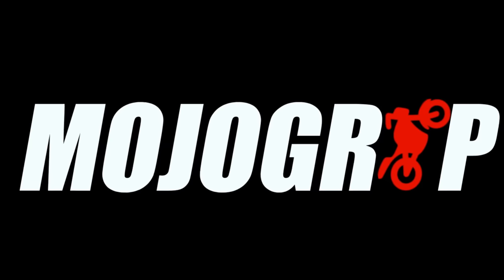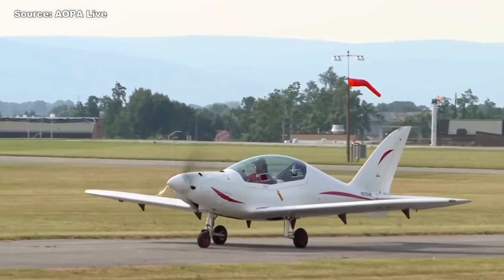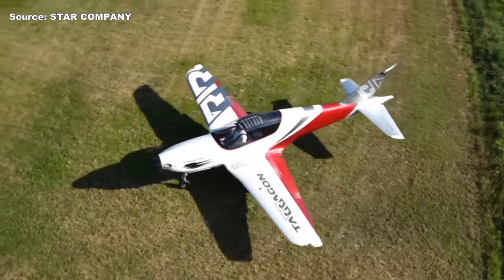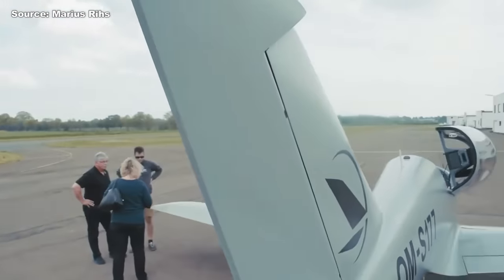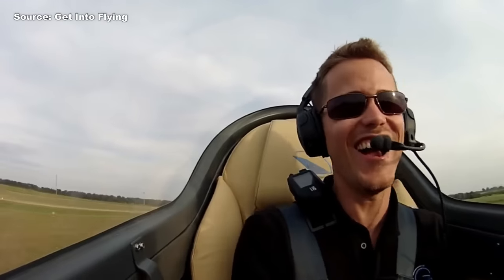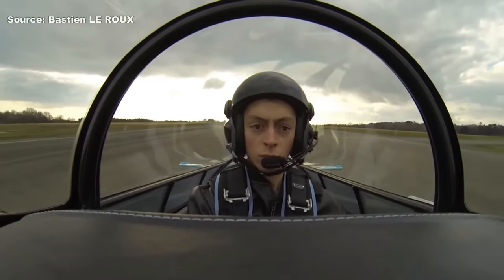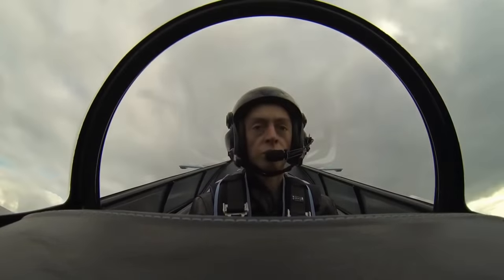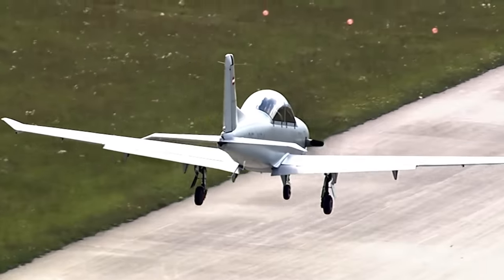5 Military Style Airplanes You Can Own As A Civilian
My Audio Recording Device
When you think of military airplanes, you think fighter jets, and any real pilot will tell you that’s the ultimate dream; to fly a fighter jet that’s fast with awesome aerobatic characteristics. But most people including certified pilots will never get the opportunity to fly a fighter jet like an F-16.  But you can fly lighter airplanes with similar looks and aerobatic features.

Here I present to you some of the best light aerobatic aircrafts in the industry today. Many of these airplanes can be bought as certified aircraft or you can build one as an experimental. Airplanes like the shark and Van RV-8 are both homebuilt kit airplanes. Much more affordable and ver low maintenance cost on these light aircraft because they use a Rotax 912 or Rotax 914 engine. These airplanes are also capable cross country airplanes. Because of that small engine that only sips about 5 gallons of fuel per hour, you have an incredible amount of flight time available to you. All but the Diamond Dart-450.

Here the 5 airplanes listed

Shark: Considered the fastest ultralight aircraft in Europe (It’s really not).  Does travel fast at a respectable cruise speed of 146 knots per hour. The shark was formerly designed and manufactured in Slovakia. This year though you can get one in the United states as a build kit in the experimental aircraft category

Engine: Rotax 912
Cruise speed: 146 knots
Stall speed: 35 knots
Fuel consumption: 5 gallons per hour
Price: $151,000

Tarragon: The Tarragon is another ultralight sports airplane designed and produced in Europe. With it’s sleek design and agile behavior, I had to put this airplane on the list. Although the Tarragon project is still being developed, you can still buy one in the nearest future. Great performance with the small Rotax engine. Nice retractable gears and cruise speeds of 150 knots per hour while only burning 4.5 gallons of fuel per hour.

Engine: Rotax 912 or 914
Cruise speed: 150 knots
Fuel consumption: 4.5 gallons per hour
Price: $180,000

Black Shape Prime: A superb light aircraft that i’ve personally followed for years. The Black Shape Prime may be the only airplane on this list with a luxurious interior or cabin space. Unlike the other airplanes Blackshape prime also comes standard with safety features like a parachute onboard. You also get a Dynon skyview standard for your avionics panel.

Engine: Rotax 912 or Rotax 914
Fuel consumption:  gallons per hour
Price: $200,000

Vans RV-8: Vans aircraft company is already a staple in the Aviation industry, especially among homebuilders. Vans provides affordable airplane kits for pilots/builder who are willing to take on the task. The RV-8 is one of Vans aerobatic airplane model. And this airplane in fact doesn’t disappoint. It is also the only airplane on the list that’s a tail dragger. With the RV8 You also get multiple engine options that is not a rotax. The Lycoming IO-360 180HP is a popular and entry level option among builders. More power for more performance.

Engine: Lycoming IO-360 180HP
Cruise speed: 165 knots
Stall speed: 44 knots
Fuel consumption: 9 gallons per hour
Price: $99,000

Diamond Dart-450: The Diamond Dart is technically still a prototype airplane in development phase. This airplane is mainly geared towards military training. It can be owned and flown by civilians, but be ready to pay the high purchase and maintenance cost. The diamond Dart will have a turbo prop engine that gets you to cruise speeds of 250 knots or more. Even for the average pilot, that’s really fast. And the price tag on this baby is $3.1 million. Operating cost, you’re looking at around $500 per hour. Yea not a cheap airplane to fly.

Engine: N/A
Cruise speed: 250 knots
Stall speed: N/A
Fuel consumption: N/A
Price: $3,100,000